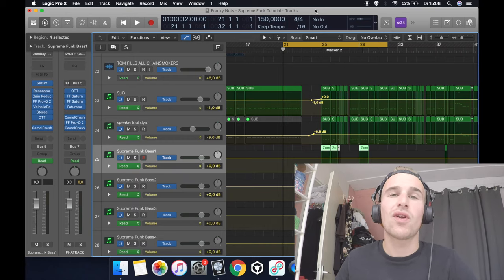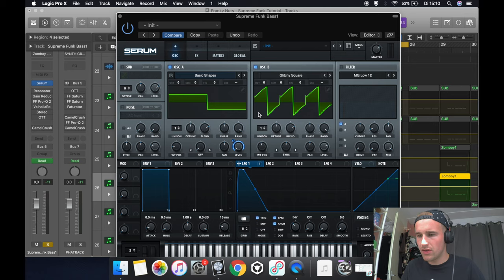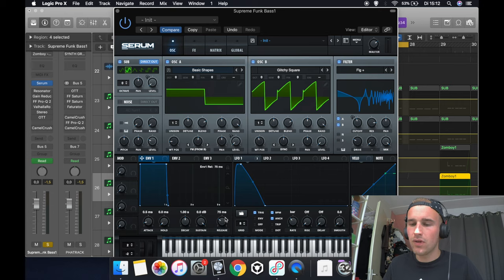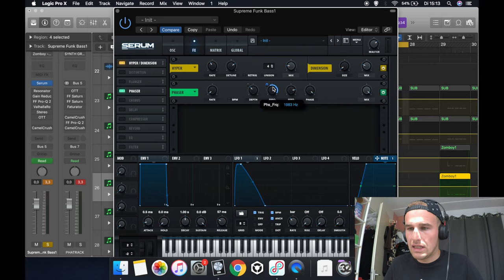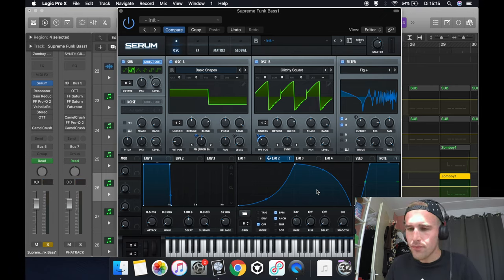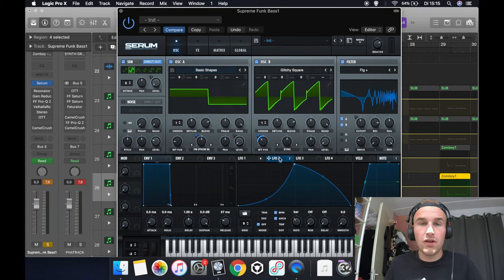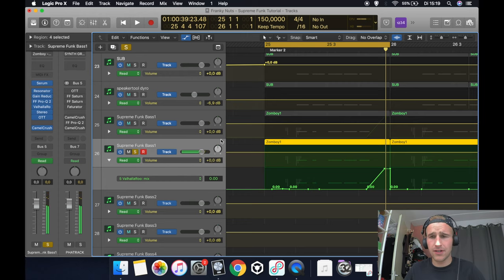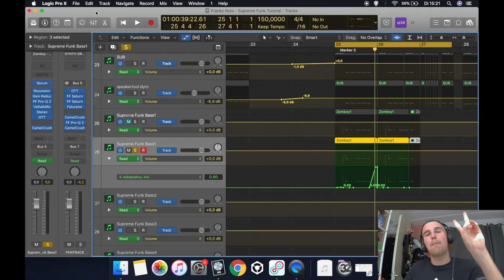HOW TO MAKE "FRANKY NUTS - SUPREME FUNK" BASSLINE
I made a little tutorial on how to make my bass from "Supreme Funk" in serum!

I hope you learn something and you are able to use it in your own songs.